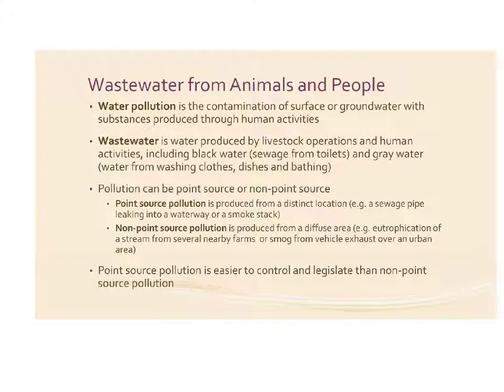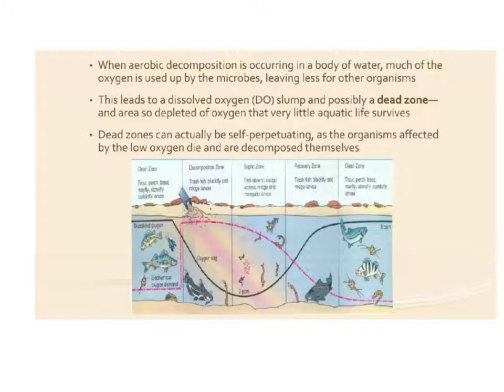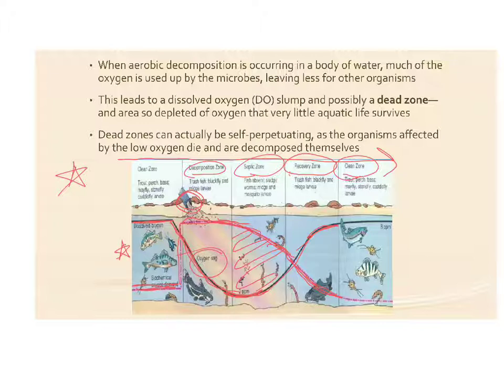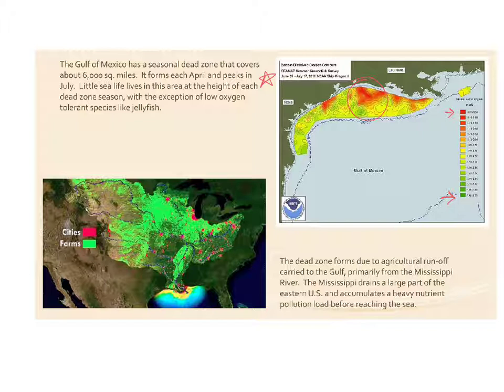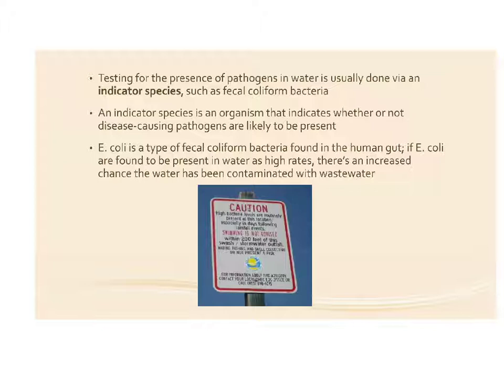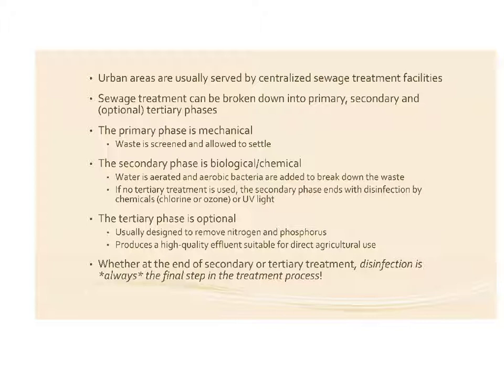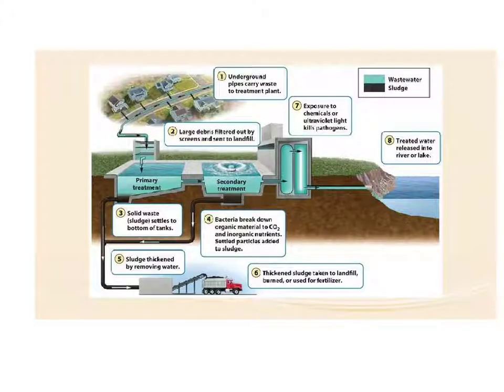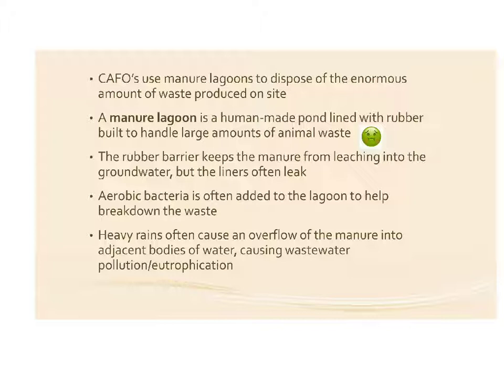Water Pollution Part One:Wastewater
Part One of Three videos on water pollution for AP Environmental Science students.